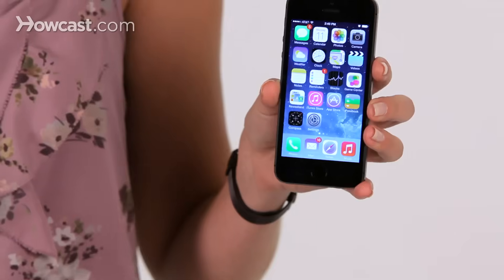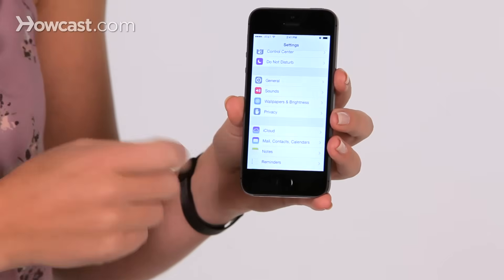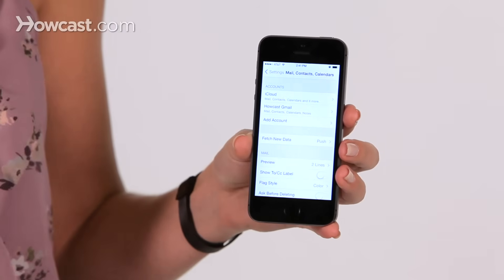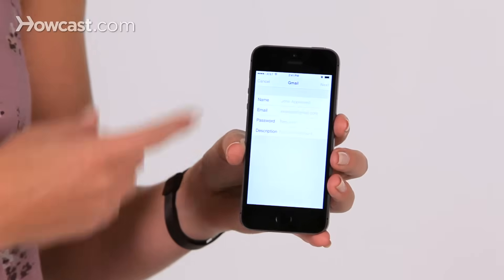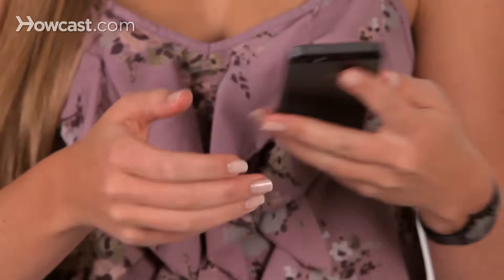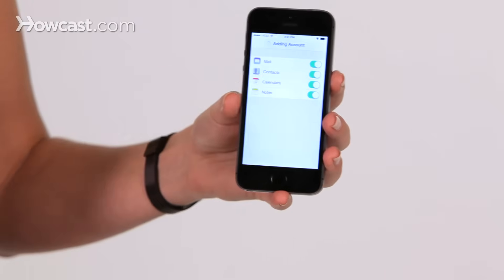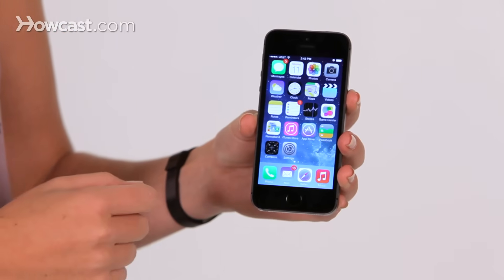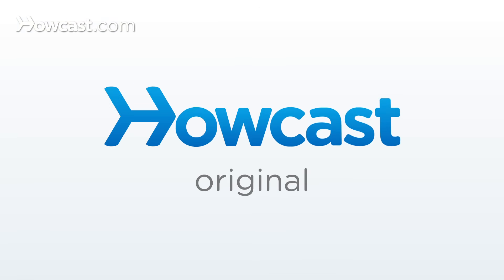How to Add a Second Email Account | iPhone Tips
Hi, Lisa here, and I'm gonna show you how to add another email account on to your iPhone.  So we gonna go to our Settings, then we scroll down and choose Mail, Contacts and Calendars.  Now in here, you already have an account.

You'll see an option underneath your current account that says Add Account.  So tap on that, you'll choose what kind of account you have, then  you're going to enter in your user name and password.  You ca also enter in your name as well as the description of the account.  So I'll put mine on.

Once it's verifies, it'll ask you what items you like to sit from that account, then you can say Save, and now show up on your list.  Also, when you go back to the actual mail app, you'll now see the second account there.  So that's how you add your mail account on to your iPhone.